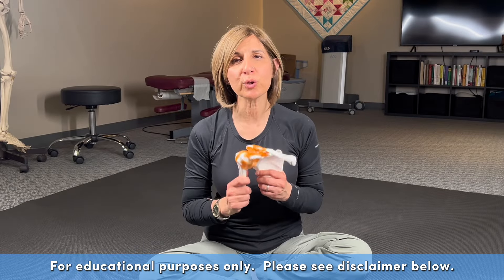The IMPACT of CHRONIC Shoulder Issues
Dr. Shakib from Irvine Spine and Wellness Center is the Irvine Chiropractor nearby with a pain and posture clinic that specializes in chronic pain, pelvic floor dysfunction, postural neurology, Functional movement, Hypermobility and Pelvic Floor Dysfunction, sports recovery and pain prevention. She has been in practice for over 2 decades. Join our Tribe and live up to your potential! (**See disclaimer below**)

🔗 Dr.Shakib's Amzon Better Sleep Buys
🔗Bendy Approved Amazon Products by Dr.Shakib
🔗Dr.Shakib's Other Amazon Favorites

Mamak Shakib
holistic doctor
holistic chiropractor
holistic wellness center
posture doctor
posture hacks
Dr. Shakib
female chiropractor
best chiropractic physician
sports chiropractic
california chiropractor
chiropractic medicine
chiropractors youtube
rehabilitation techniques
body rehabilitation
irvine wellness
chiropractor videos
famous chiropractic
irvine chiropractic
OC chiropractor
irvine chiropractor
stress headache
slipped disc
shoulder tendonitis
frozen shoulder
hunch back
tech neck
forward head
slouched posture
shoulder pain
sciatica
sciatic nerve
pain in back of head
neck pain
herniated disc
building disc
back pain
sciatica pain
spinal stenosis
sciatica treatment
chiropractor near uci
chiropractor barranca
chiropractor near costco
orange county chiropractor
gentle chiropractic